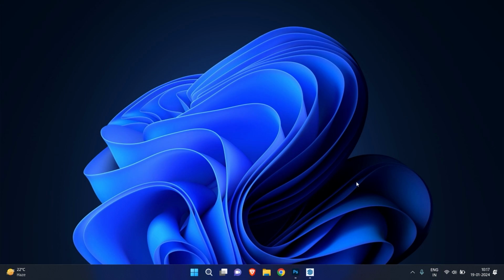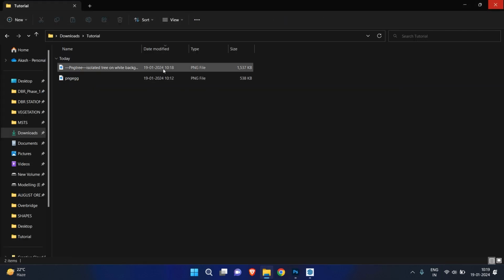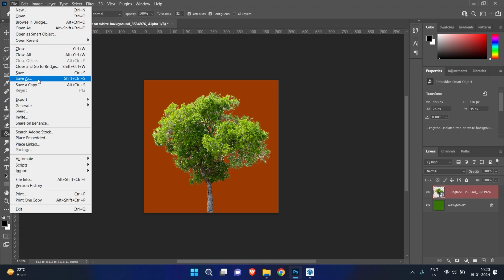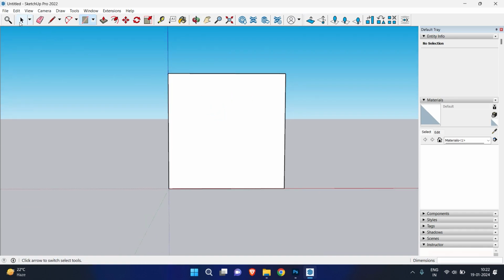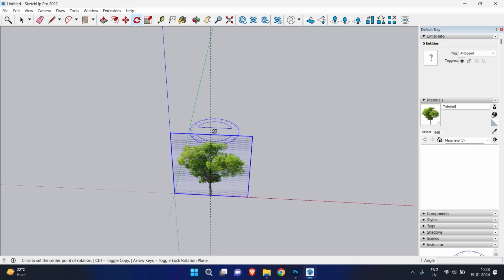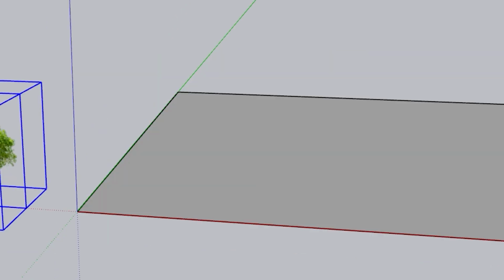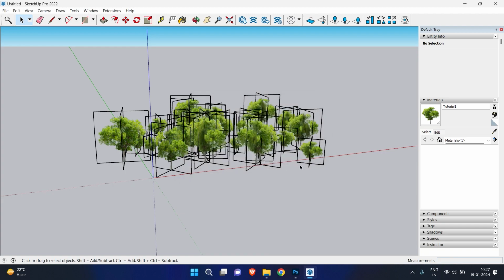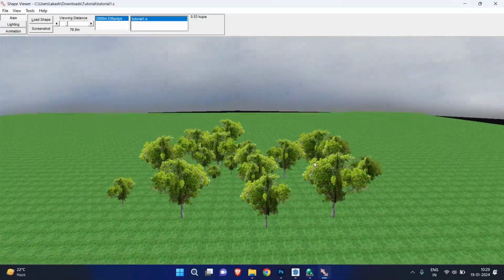Unlock the Secrets of MSTS Vegetation with this Easy Tutorial in 10 Mins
Hello friends! Welcome to our tutorial on creating MSTS tree objects in SketchUp. I'm excited to guide you through the process, so pay close attention to each step in the video to ensure a perfect learning experience.

If you find this video helpful, please show your support by giving it a thumbs up, sharing it with your friends, and don't forget to subscribe to our channel for more exciting tutorials.

Your feedback is valuable to us! We're always eager to hear from our community and make improvements based on your input.

Thank you for tuning in, and let's dive into the fascinating world of creating MSTS vegetaion objects in SketchUp together! 🌳✨